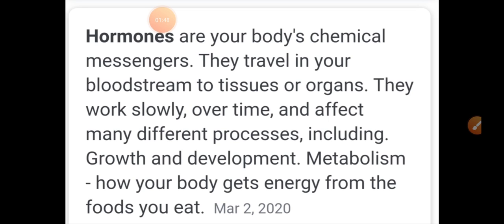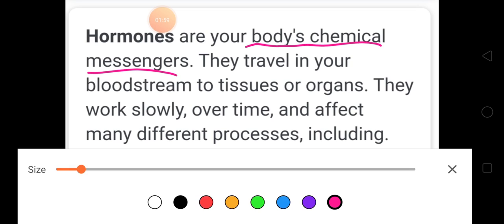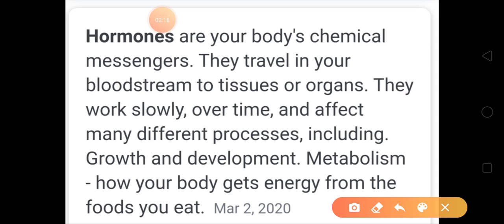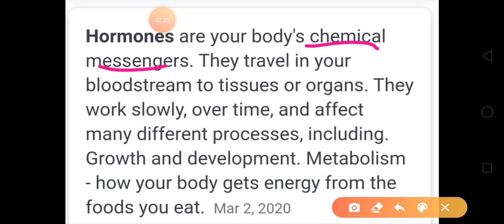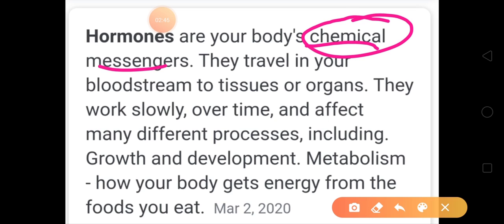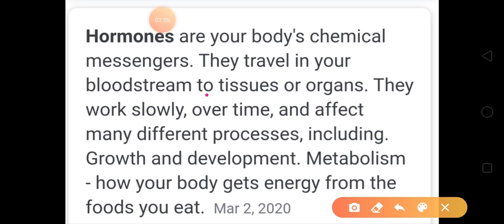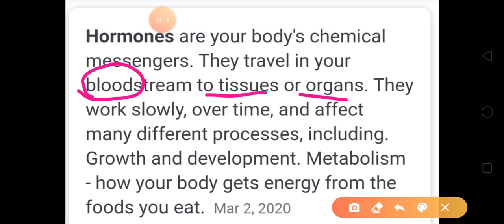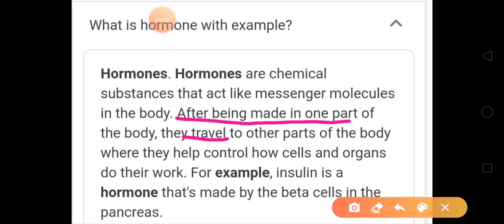10 EM Science